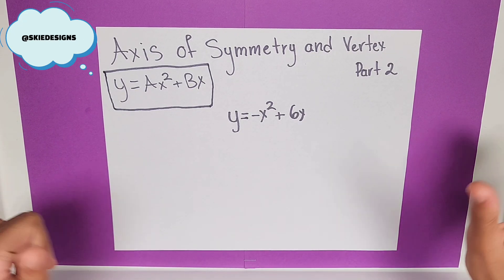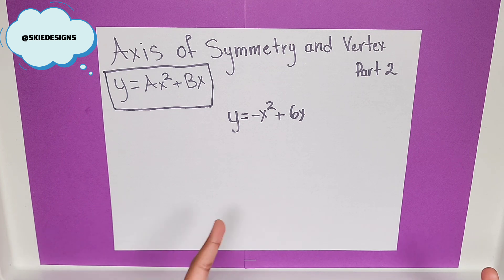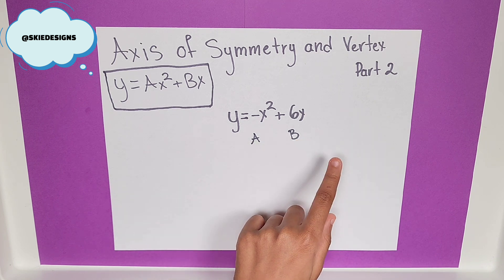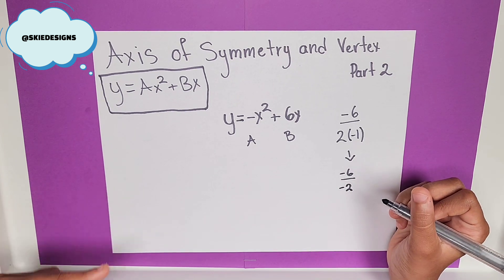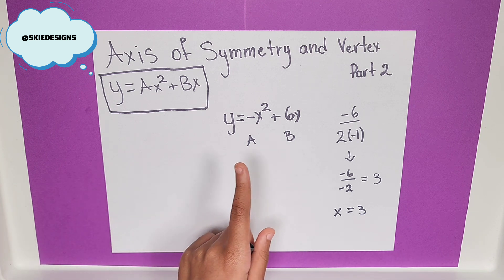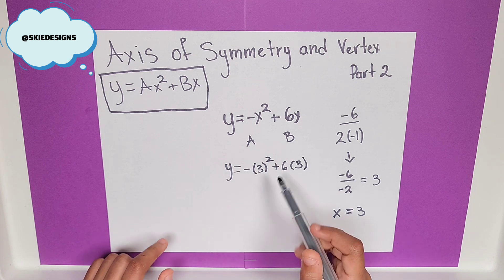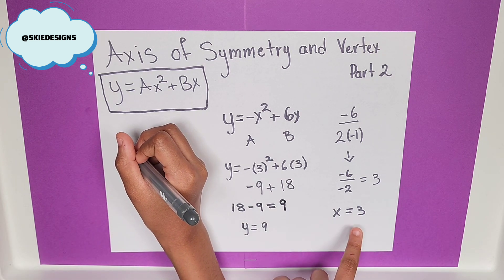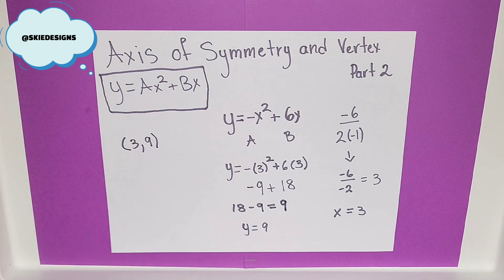AXIS OF SYMMETRY & VERTEX with SKIE DE [2 of 3]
SKIE'S Learning Corner: AXIS OF SYMMETRY & VERTEX with SKIE DE

We record the things she loves so we can share with  the world and keep other kids motivated. Learning is Fun!

Bring your little kids over to this channel to get inspired from another kid who loves to read and do Math! Education is Power.

Managed by Skie's parents.